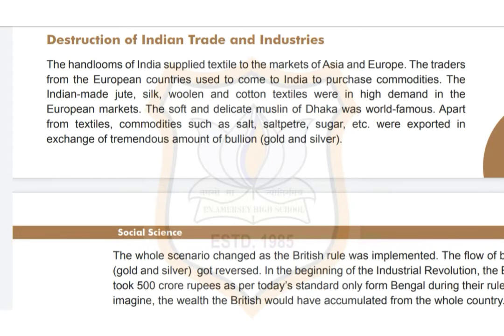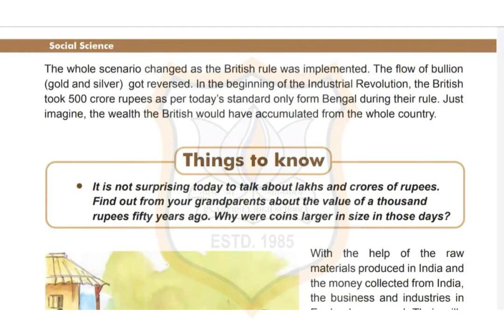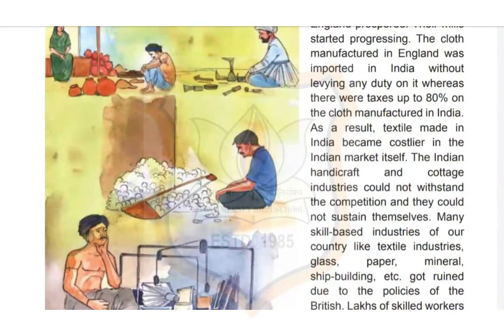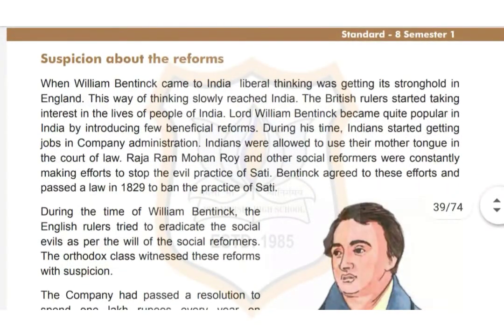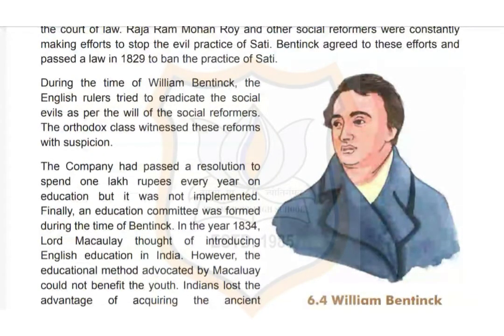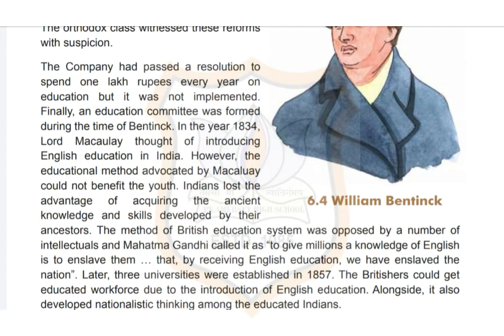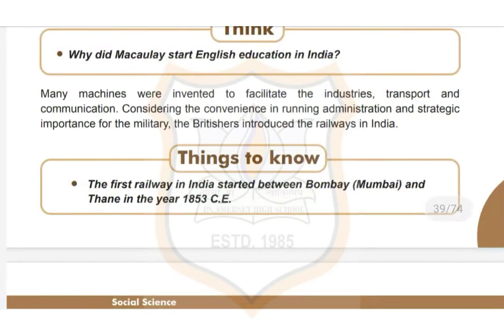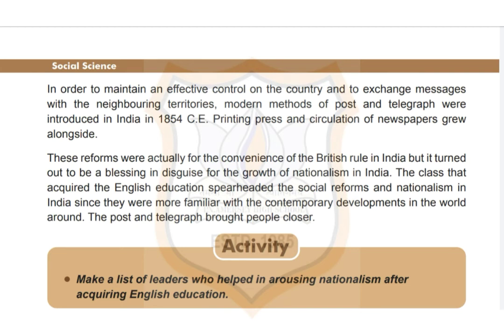Std VIII SUBJECT Social science Chapter 6